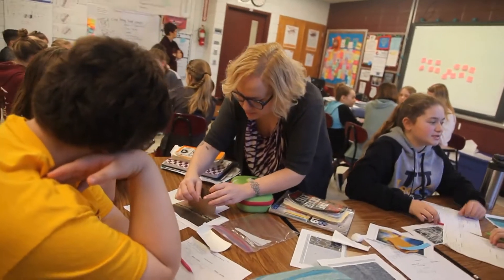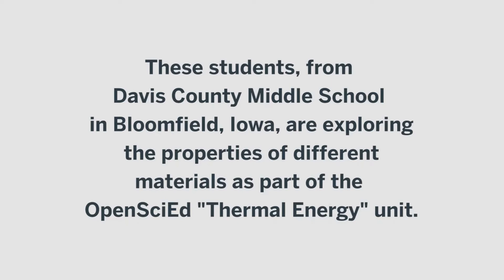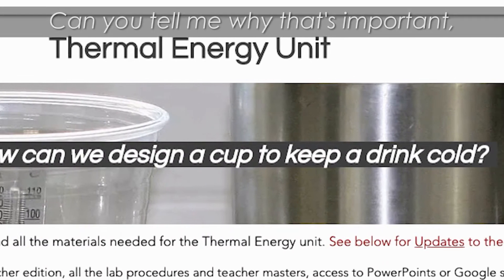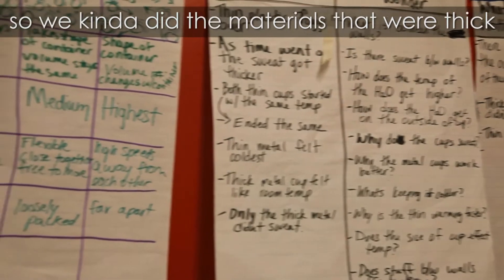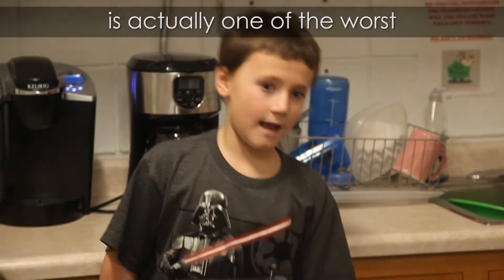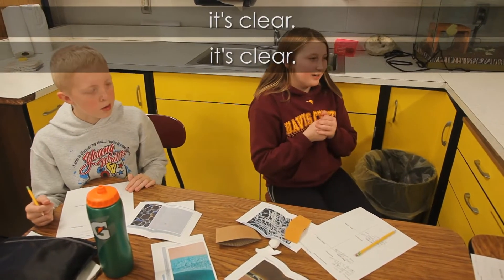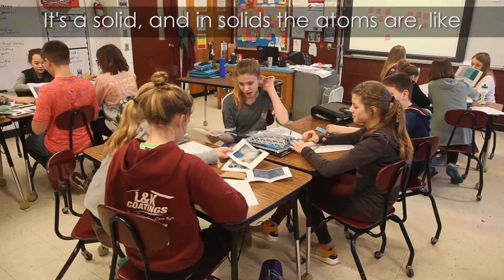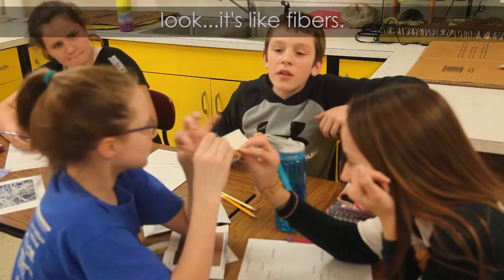Inside an OpenSciEd Classroom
Get an inside view of an OpenSciEd classroom in action. In this video, students are working to answer the question that drives our Thermal Energy unit - How can containers keep stuff from warming up or cooling down?